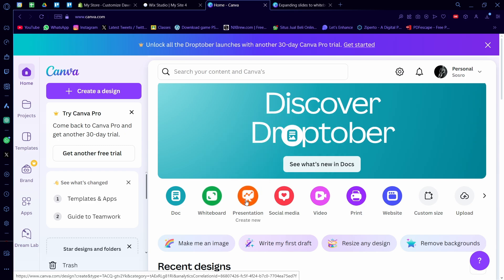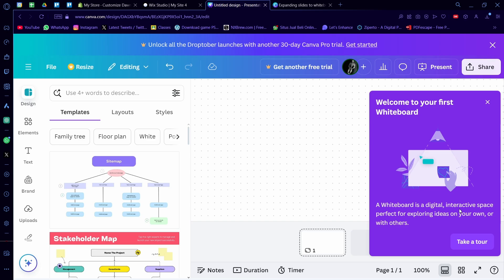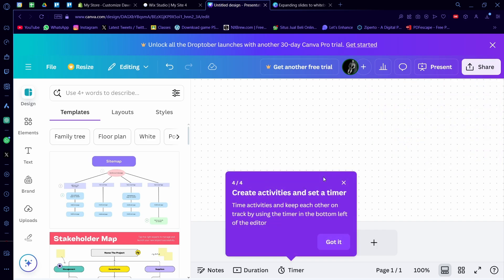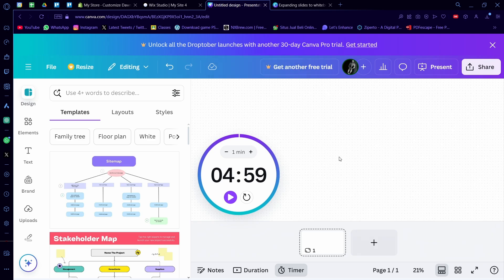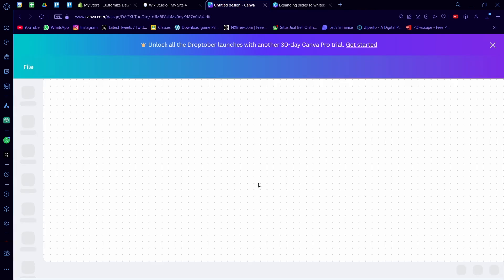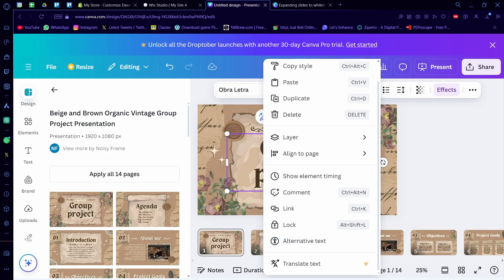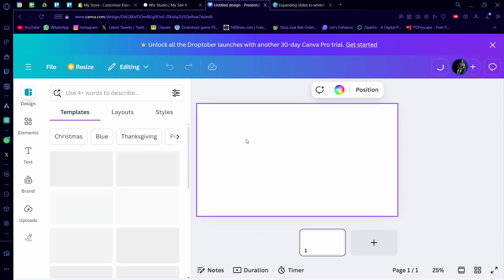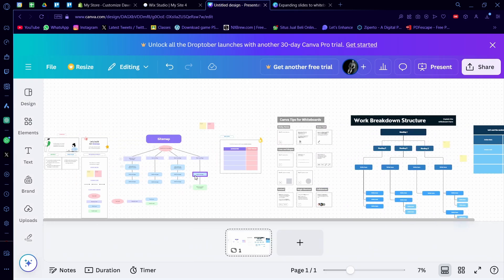How to Add Interactive Whiteboards in Canva Presentation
If you are looking for a video about How to Add Interactive Whiteboards in Canva Presentation, here it is!